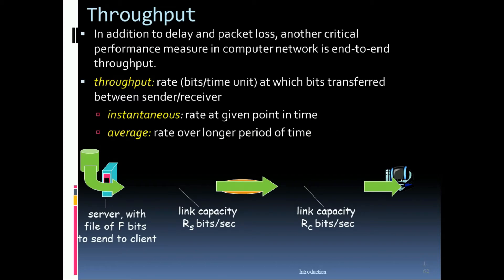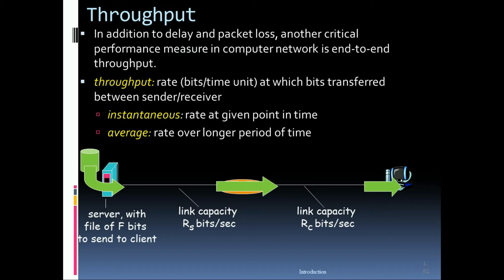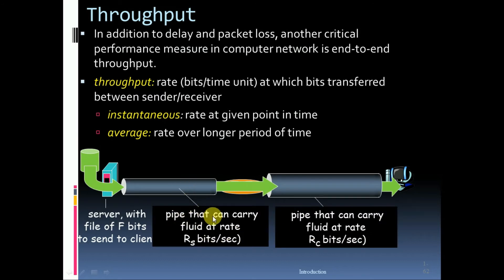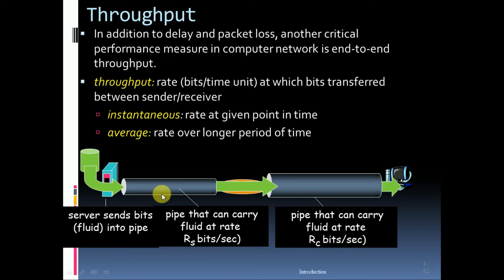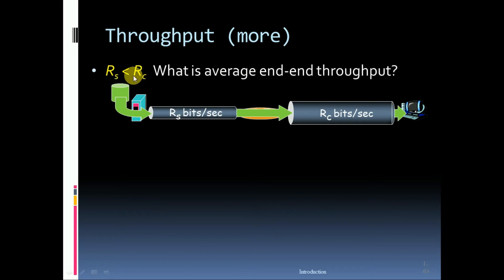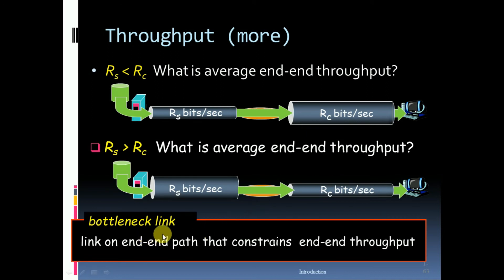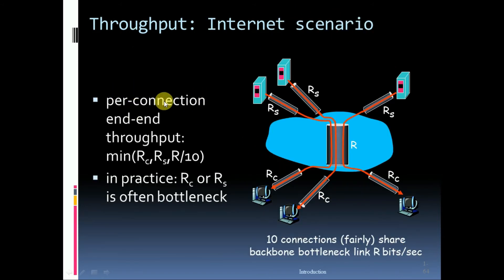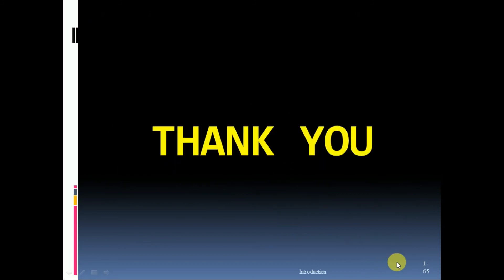Throughput in Computer Networks